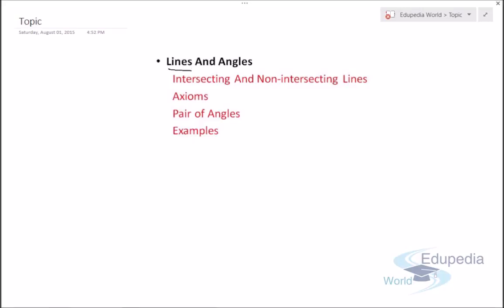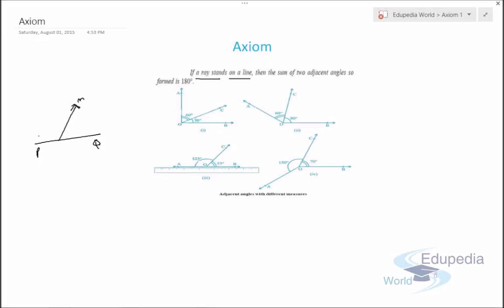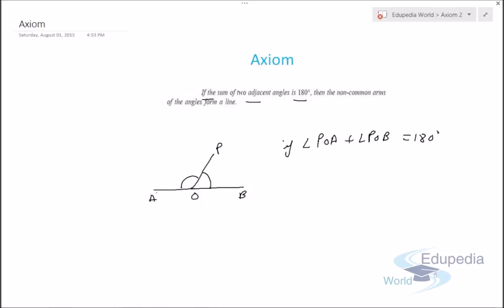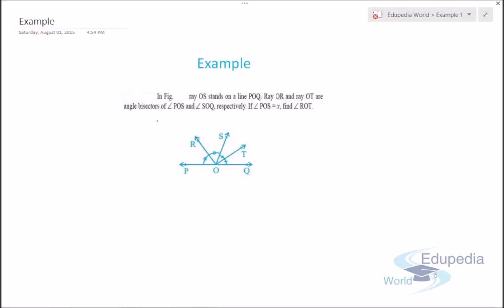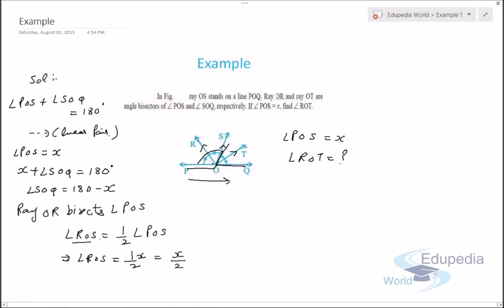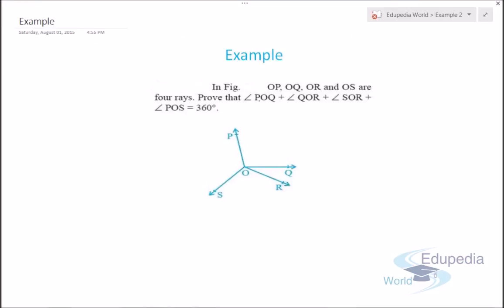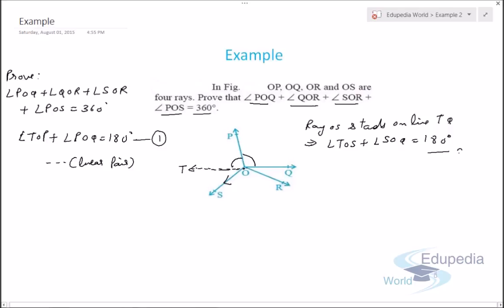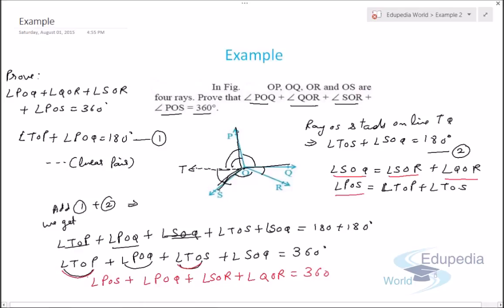Mathematics Grade 9 -Lines & Angles (Intersecting & Non Intersecting Lines | Axioms, Pair of Angles)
Mathematics (Grade 9): Lines & Angles (Intersecting & Non Intersecting Lines, Axioms, Pair of Angles), Intersecting Lines, Non- Intersecting Lines, Adjacent Angles, Linear Pair Angles, Axioms, Straights line etc; Video by Edupedia World All Rights Reserved.